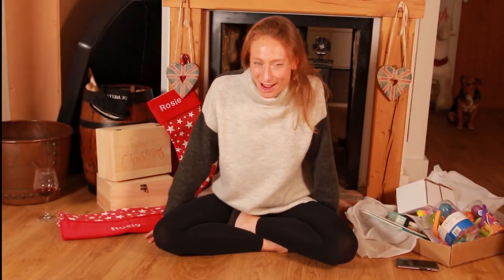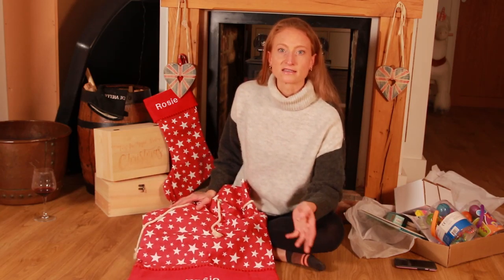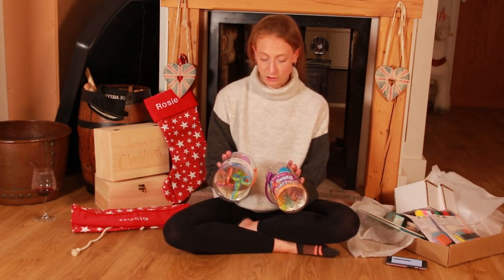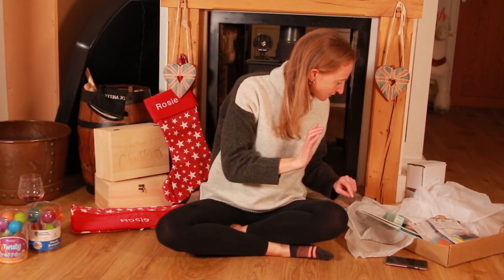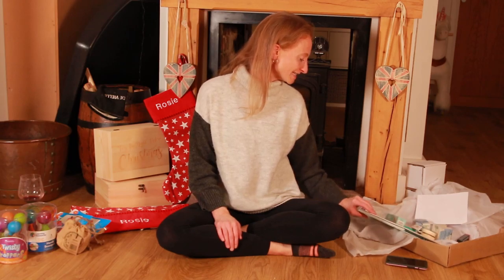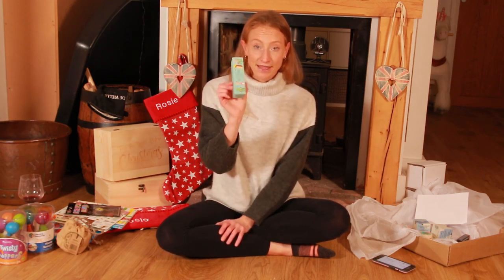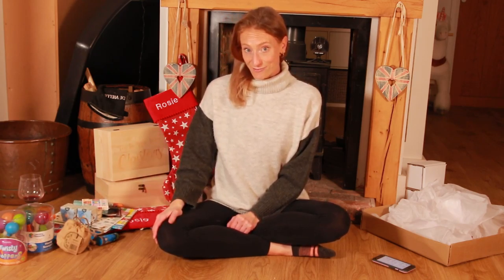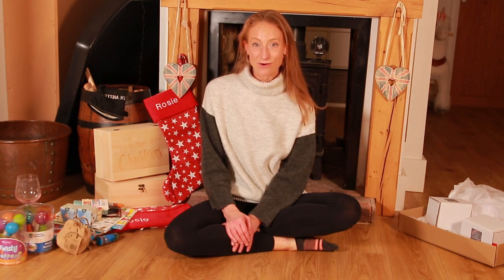CHRISTMAS STOCKING HAUL 2020: Stocking fillers for children & Christmas tree decorating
Hi Guys
This festive vlog has a few stocking filler ideas and us collecting / decorating our Christmas tree!
Sarah x

Haul:
Stockings and present sack: Hide and Seek Textiles:

Learning Resources Handy Scoopers (Amazon):

Learning Resources Twisty Droppers / Pipette (Amazon):

Tuff Tray:

Mathlink Cubes:

Ice Cream Sand Art Magnets:

Paint your own name: